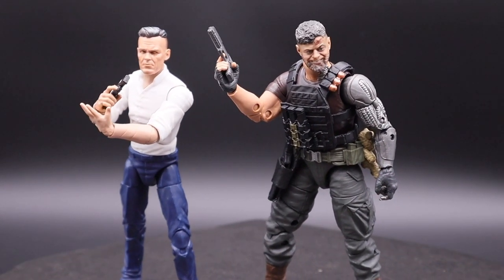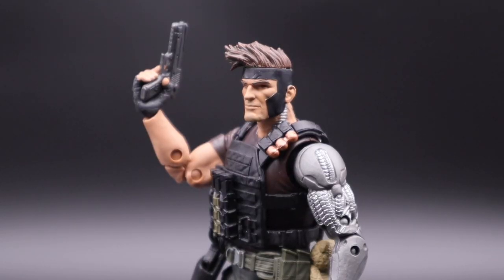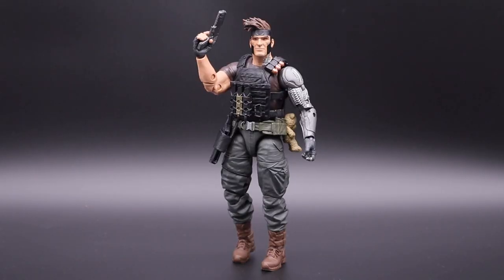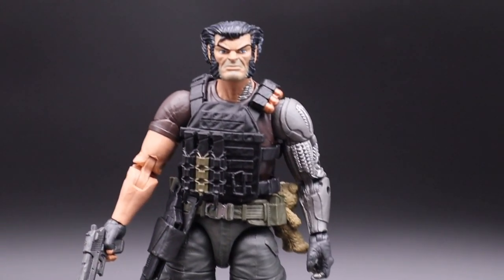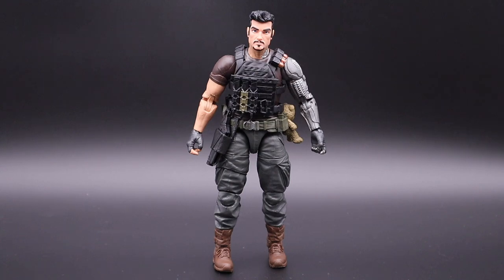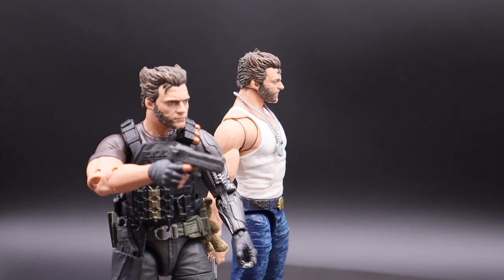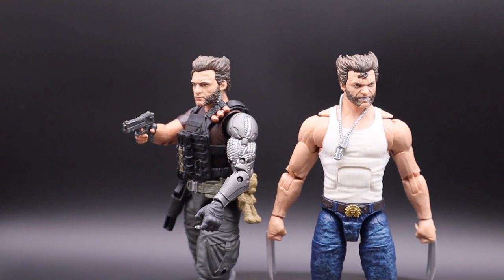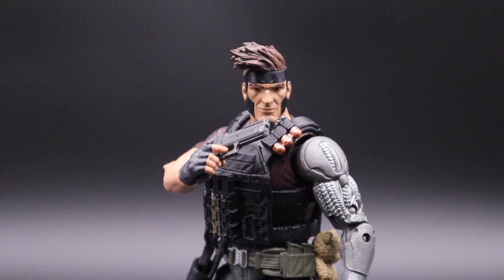Cable (Deadpool movie) head swaps with MarveloDAD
I really enjoyed posing those X-MEN action figures from Marvel Legends.
Cable from Deadpool movie is a very special figure with lots of options for customization.
I hope you LIKE it as well?
I've prepared for you.

Take care
MarveloDAD